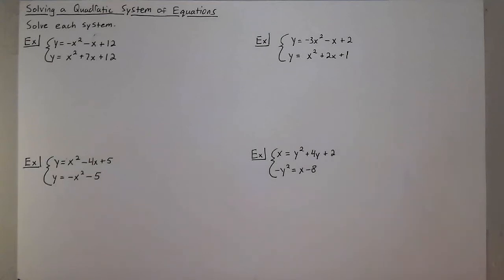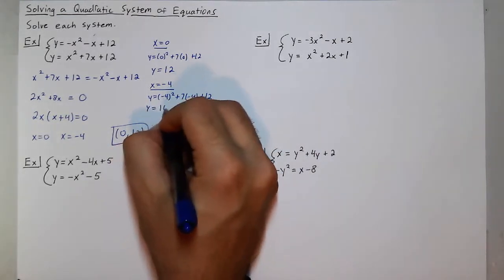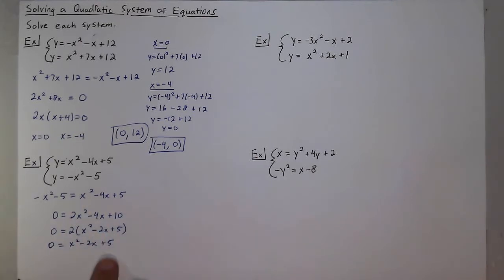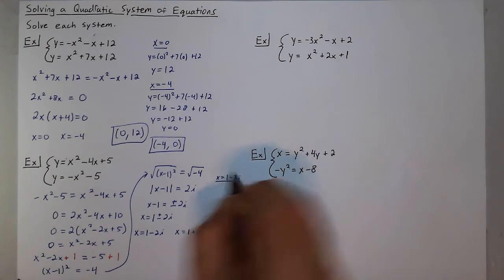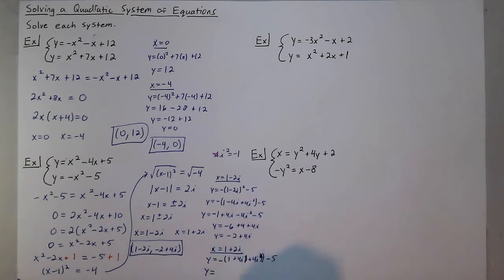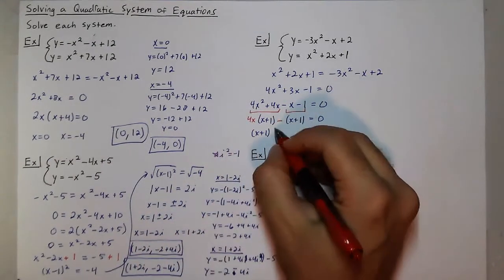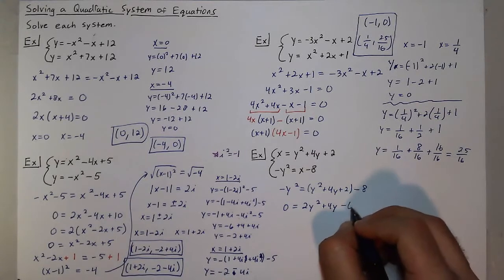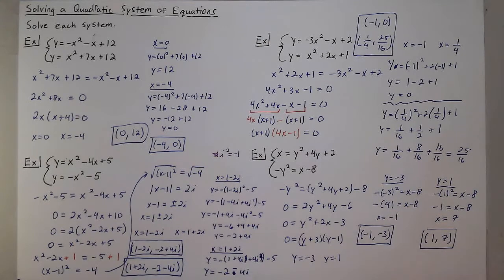Solving a Quadratic System of Equations [4.9-3]